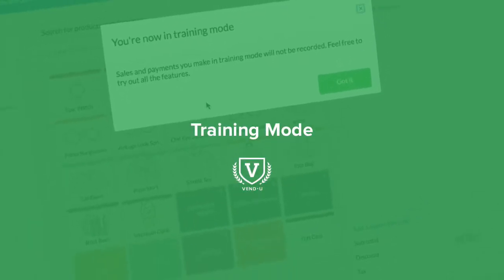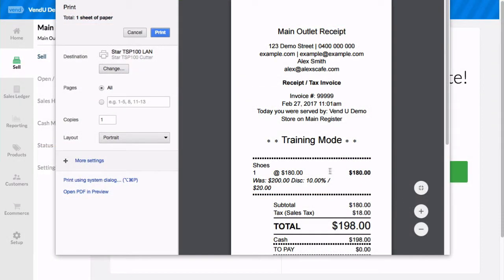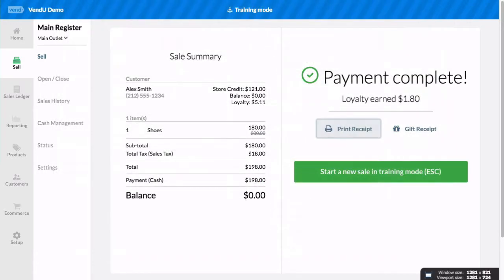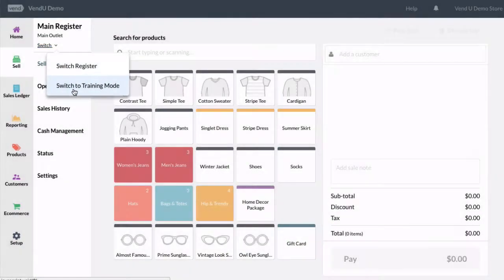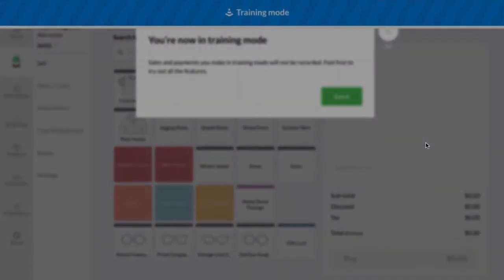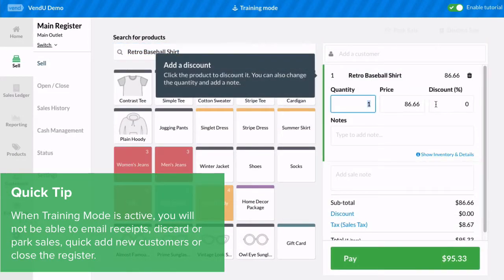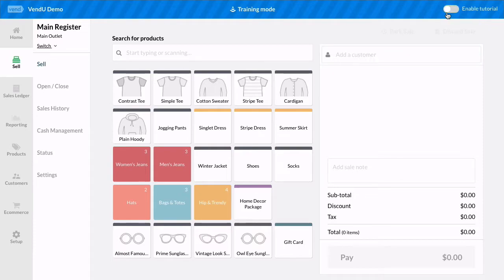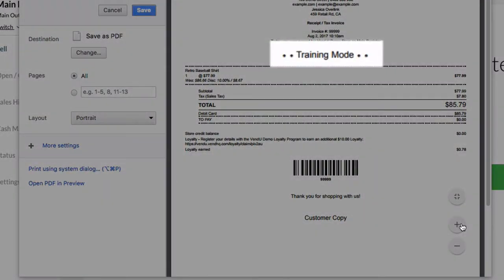Training Mode with Vend's Sell screen | Vend U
Training mode allows you to try out Vend without affecting any of your store data. This is a useful for training new staff, or trying out new features. All sales processed in Training Mode will not be recorded or synced to Vend.